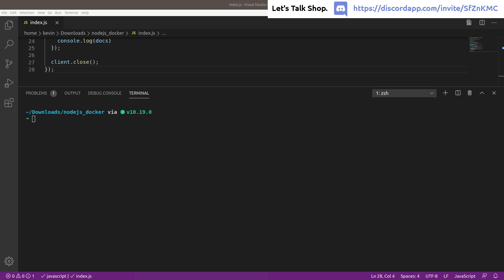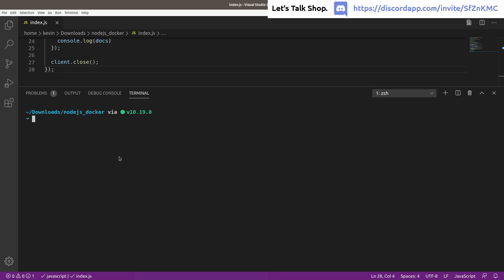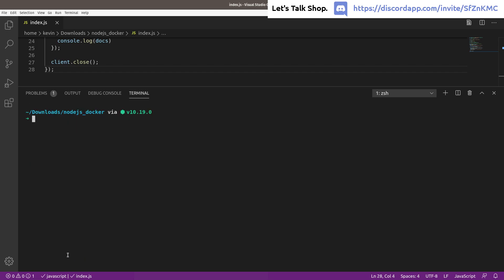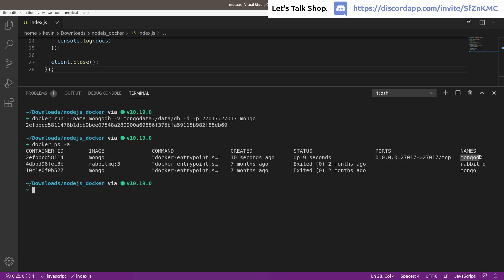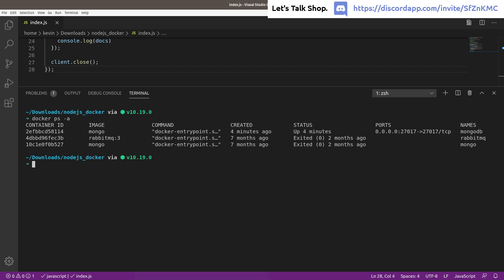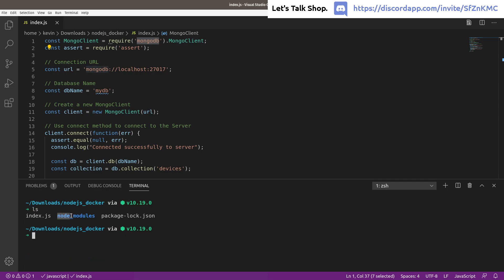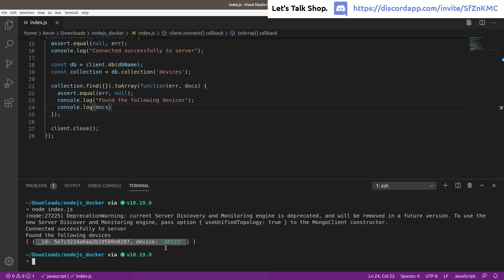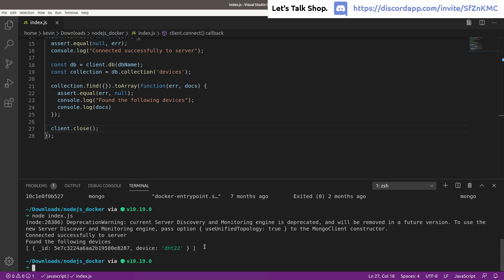Getting Started with Mongo via Docker and NodeJS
A very brief intro into using MongoDB via a Docker container and how to interact with it via the mongo shell and the official MongoDB NodeJS driver.